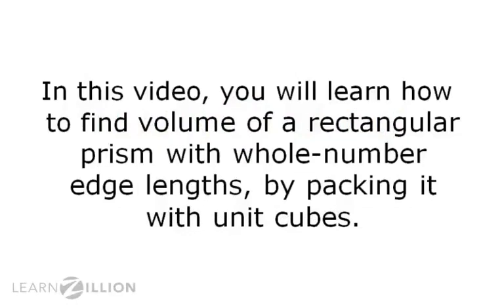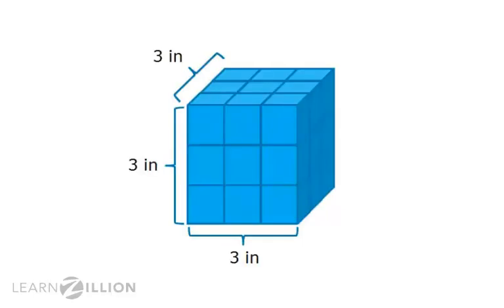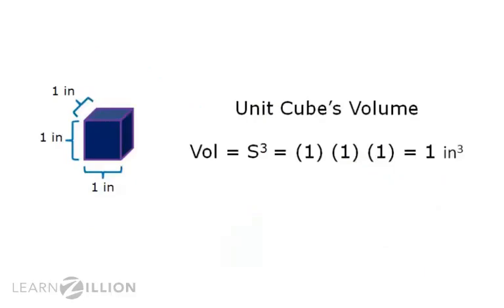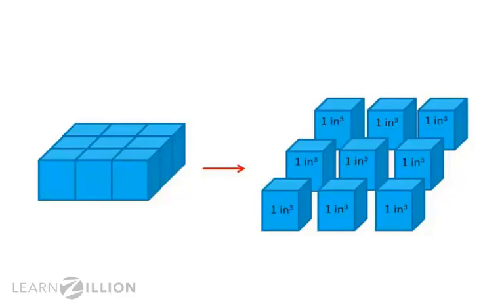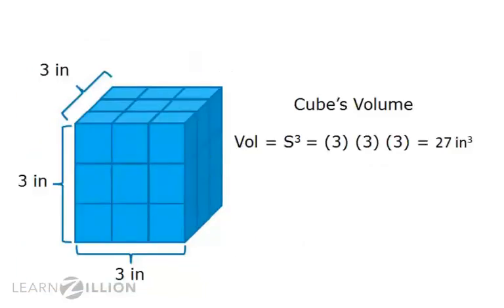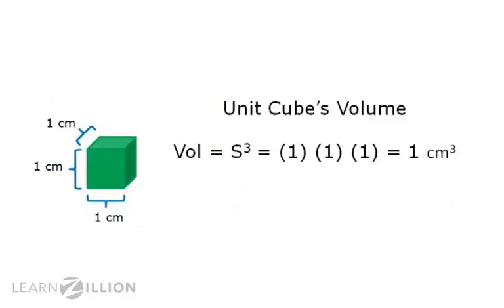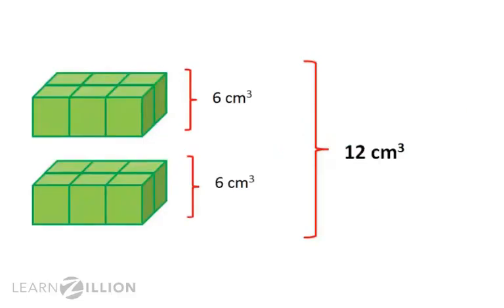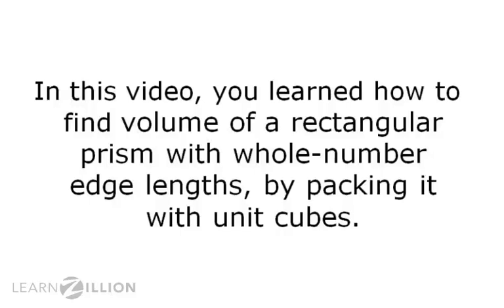Find the volume of a rectangular prism: using unit cubes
In this lesson you will learn how to find the volume of a rectangular prism by using unit cubes.

ADDITIONAL MATERIALS

STANDARDS

CCSS.6.G.A.2 Find the volume of a right rectangular prism with fractional edge lengths by packing it with unit cubes of the appropriate unit fraction edge lengths, and show that the volume is the same as would be found by multiplying the edge lengths of the prism. Apply the formulas 𝘝 = 𝘭 𝘸 𝘩 and 𝘝 = 𝘣 𝘩 to find volumes of right rectangular prisms with fractional edge lengths in the context of solving real-world and mathematical problems.

TEKS.7.9.A solve problems involving the volume of rectangular prisms, triangular prisms, rectangular pyramids, and triangular pyramids;

TEKS.6.8.D determine solutions for problems involving the area of rectangles, parallelograms, trapezoids, and triangles and volume of right rectangular prisms where dimensions are positive rational numbers.

TEKS.6.8.C write equations that represent problems related to the area of rectangles, parallelograms, trapezoids, and triangles and volume of right rectangular prisms where dimensions are positive rational numbers; and

IN.6.GM.5 Find the volume of a right rectangular prism with fractional edge lengths using unit cubes of the appropriate unit fraction edge lengths (e.g., using technology or concrete materials), and show that the volume is the same as would be found by multiplying the edge lengths of the prism. Apply the formulas V = lwh and V = Bh to find volumes of right rectangular prisms with fractional edge lengths to solve real-world and other mathematical problems.

VA.MG.5.8.a solve practical problems that involve perimeter, area, and volume in standard units of measure; and

VA.MG.7.4.b solve problems, including practical problems, involving the volume and surface area of rectangular prisms and cylinders.

VA.MG.7.4.a describe and determine the volume and surface area of rectangular prisms and cylinders; and

FL.MAFS.6.G.1.2 Find the volume of a right rectangular prism with fractional edge lengths by packing it with unit cubes of the appropriate unit fraction edge lengths, and show that the volume is the same as would be found by multiplying the edge lengths of the prism. Apply the formulas 𝘝 = 𝘭 𝘸 𝘩 and 𝘝 = 𝘣 𝘩 to find volumes of right rectangular prisms with fractional edge lengths in the context of solving real-world and mathematical problems.